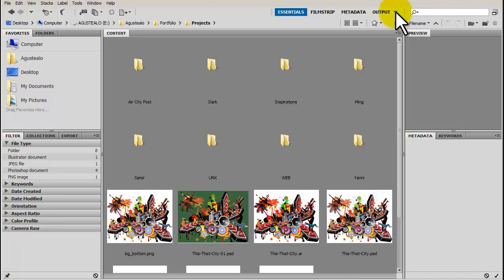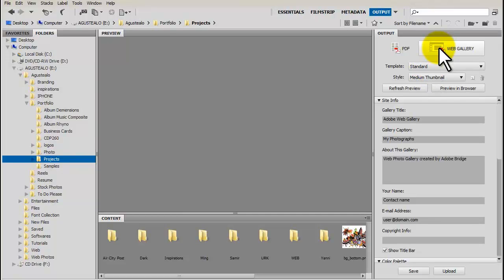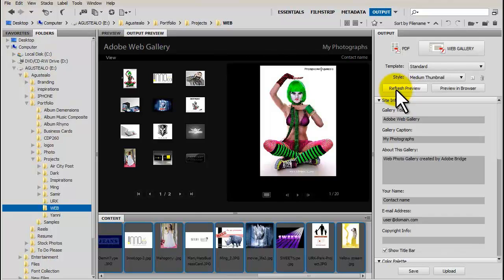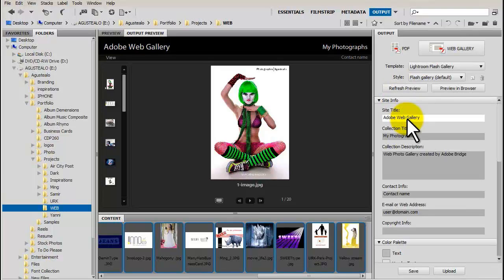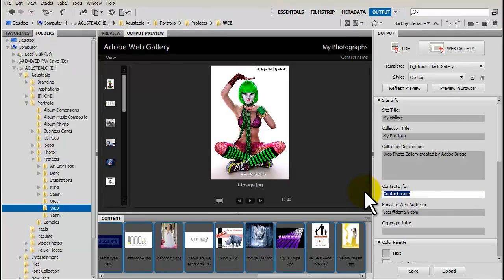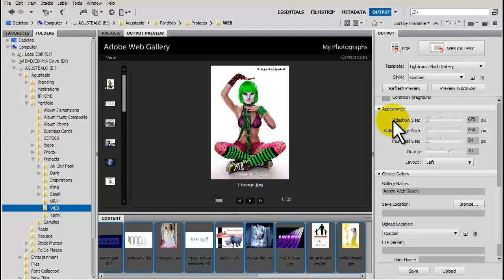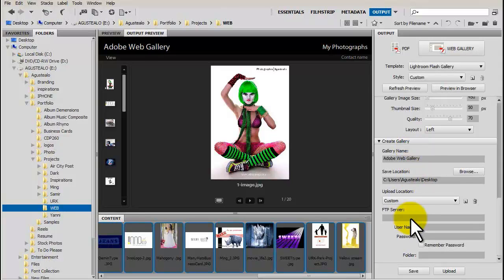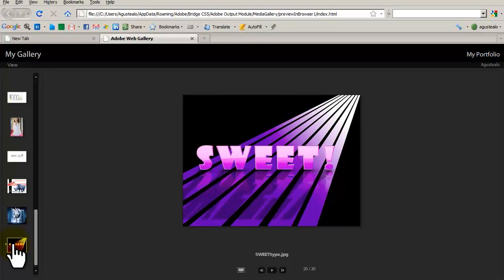Photoshop: Create an Awesome Web Gallery in 5 minutes with PhotoShop CS5, agustealo, artwarriors.com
Create a professional looking web gallery in 5 minutes with little or no knowledge of photoshop or webdesign. By Agustealo